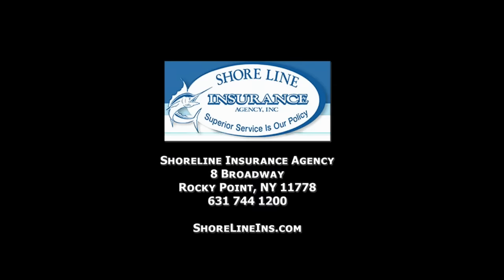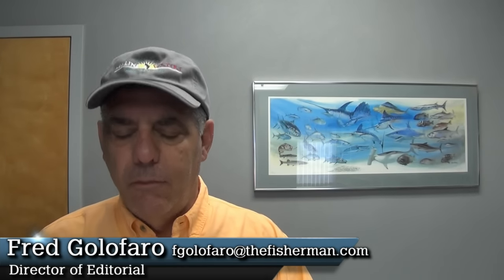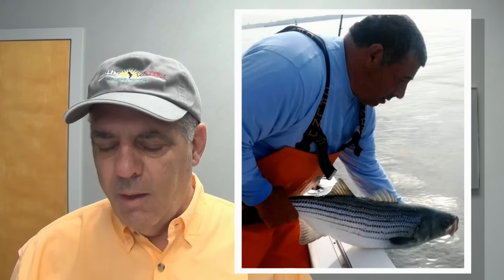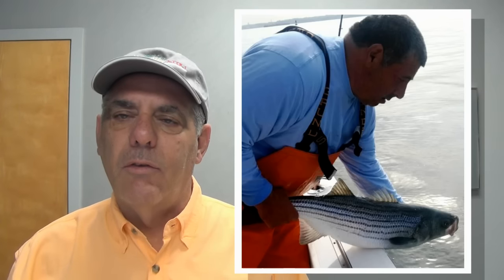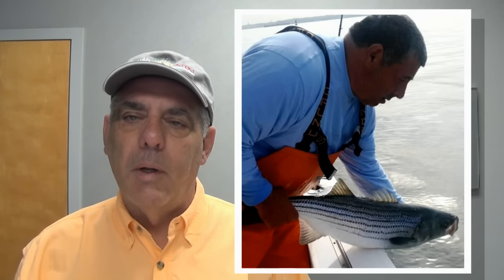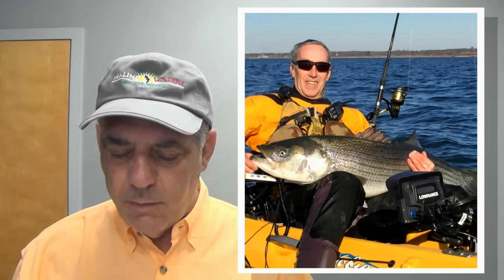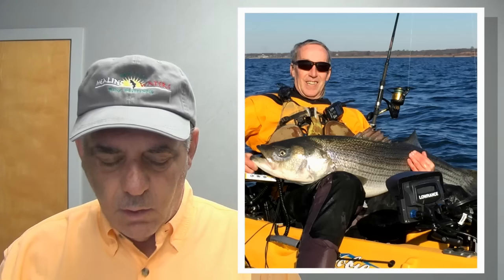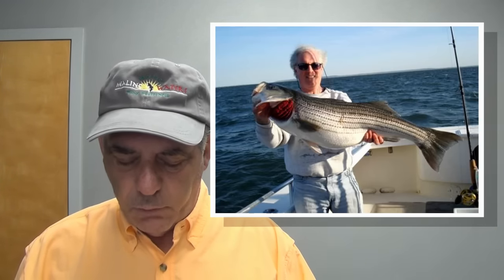April 28, 2016 Long Island Metro Fishing Report with Fred Golofaro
Striped bass action is spread from one end of the Island to the other for boatmen and surfcasters, and bluefish numbers are on the rise.
A wave of weakfish passed through Shinnecock Canal on Sunday afternoon so we know they are now in the Peconics.
Some pretty good flounder reports coming from West Channel in Great South Bay, Jamaica Bay and the Western Sound, and don’t forget porgy season opens this Sunday, May 1st.
Time is running out to pre-register for the Kayak Fishing Classic on Jamaica Bay. It takes place My 12 through 15 at Floyd Bennett Field and you must be pre-registered. There will be no on-site registration.
J&H in Oakdale is hosting a Pure Fishing (Penn, Shakespeare, Berkley, Abu-Garcia and others) Day this Saturday from 9 a.m. to 5 p.m. There will be great deals on Pure Fishing products and reps will be on hand to answer any questions, or to just talk fishing.
And if you haven’t already received it, be sure to pick up a copy of our 50th Anniversary Collector’s Edition. It features 100 individuals who have made an impact on the magazine and our readers over the past 50 years.